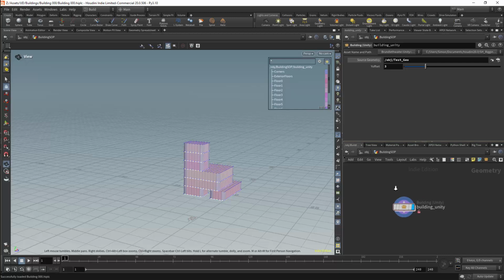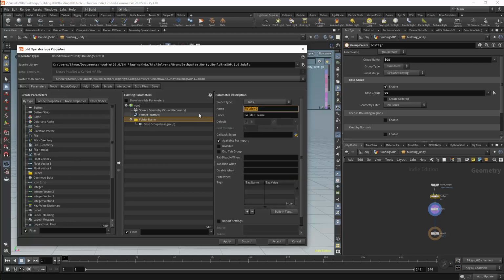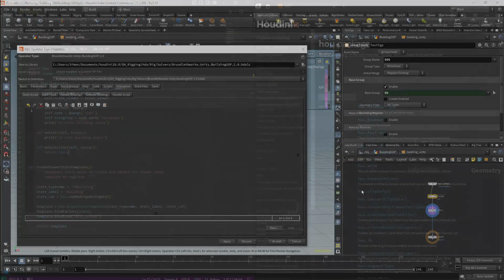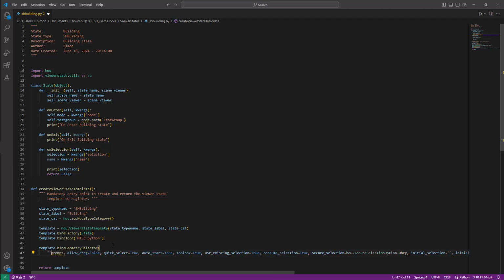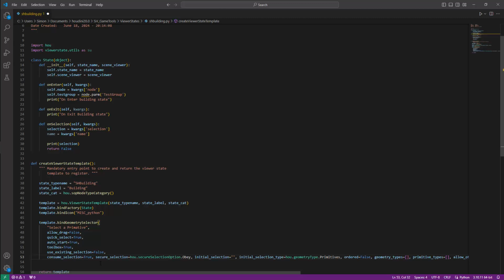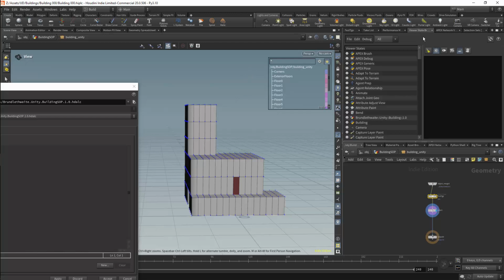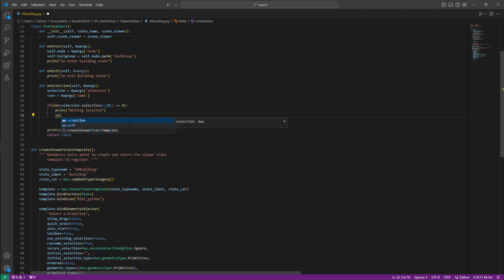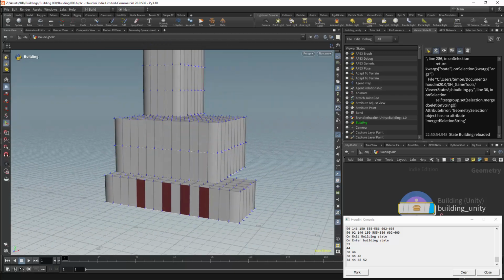Game Prototype BUILDING 005 Viewer State Selections